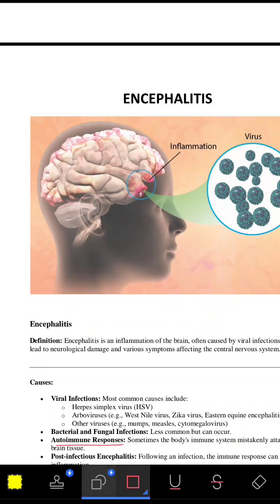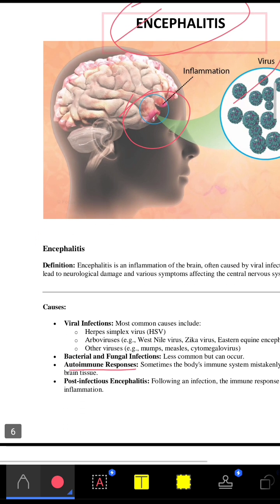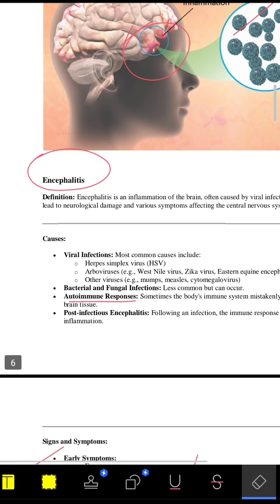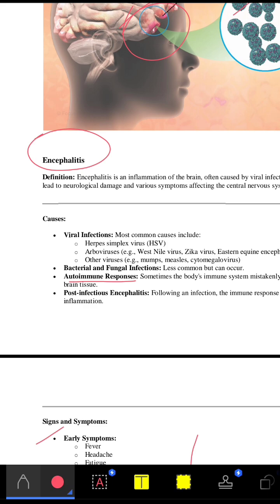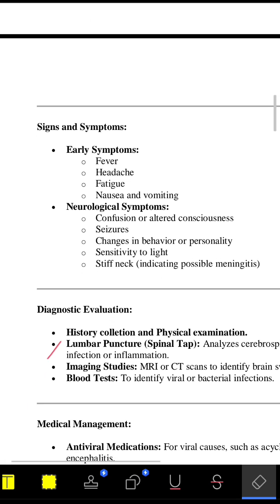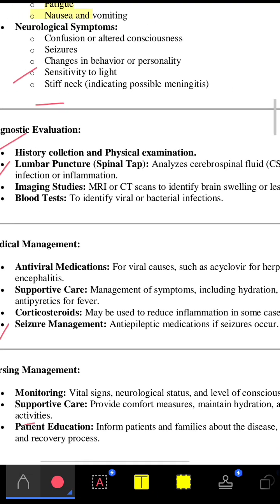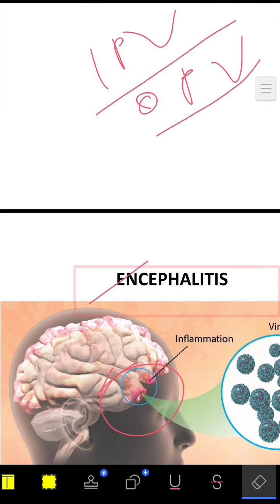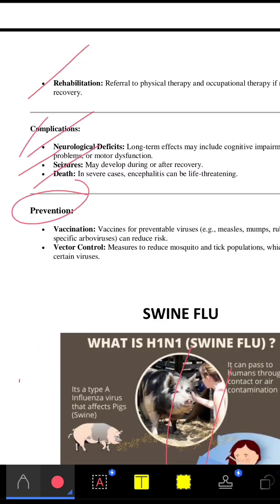Encephalitis//इंसेफेलाइटिस /MSN-2//2ND YEAR GNM.